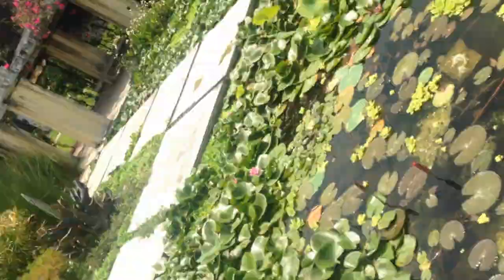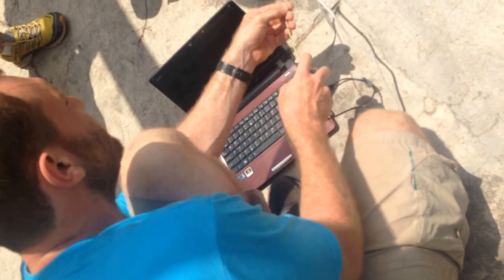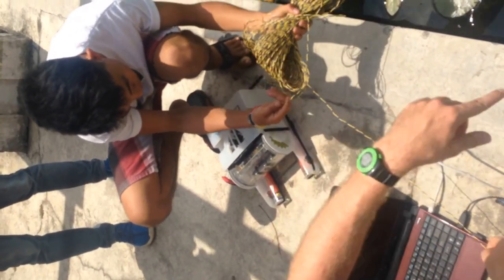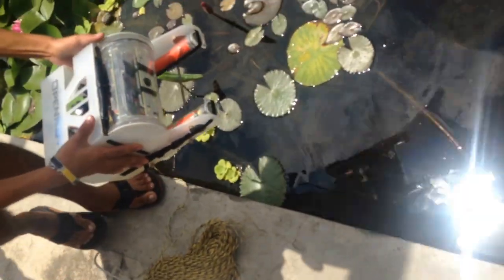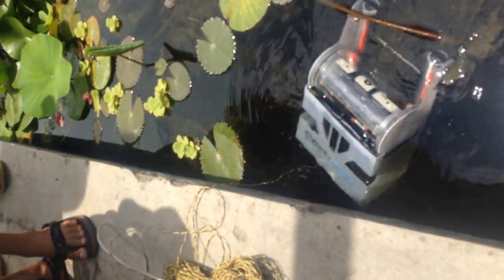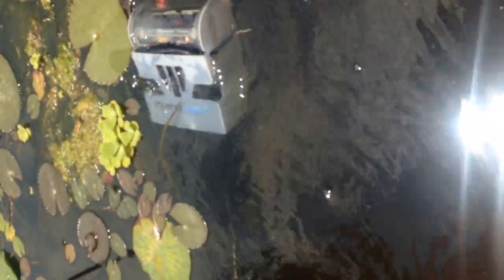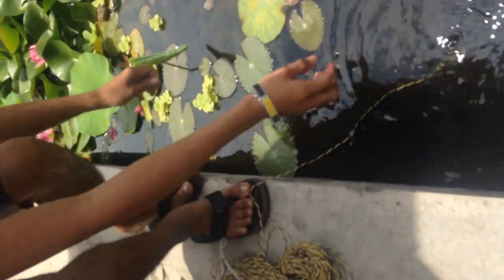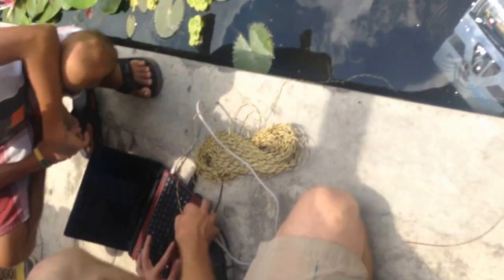First Freshwater test of our OpenROV